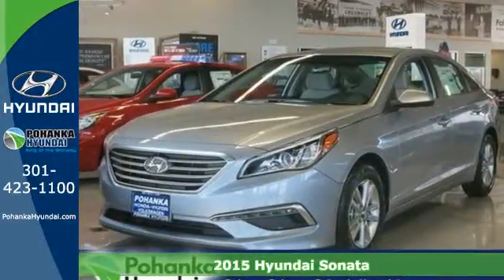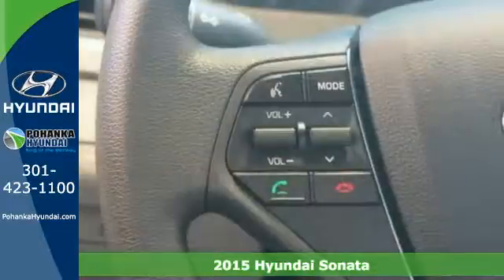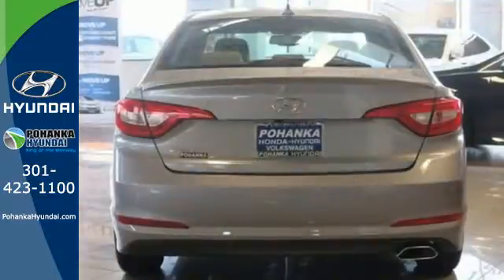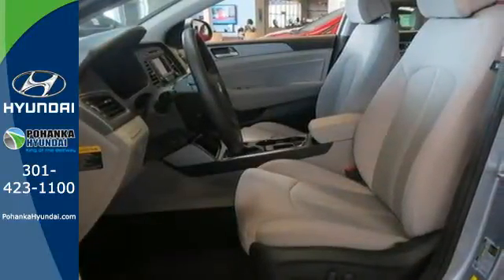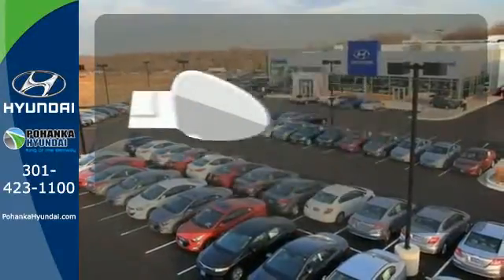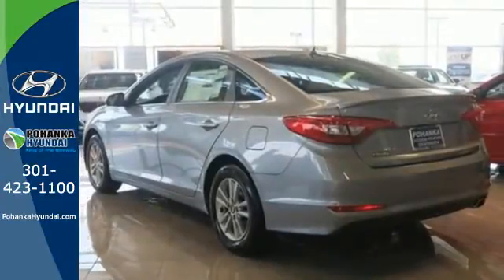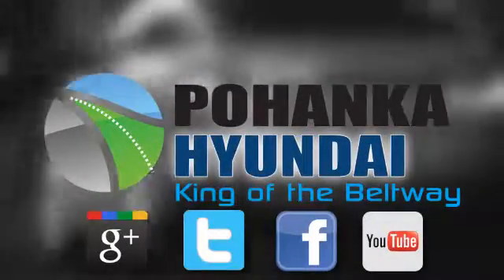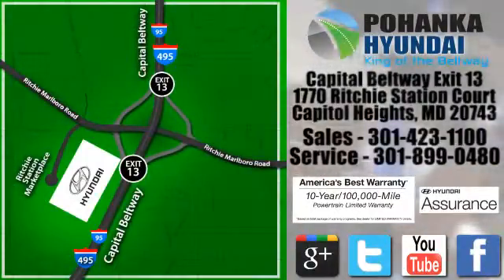2015 Hyundai Sonata Capitol Heights MD Washington-DC, MD FFH003504 - SOLD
Year: 2015
Make: Hyundai
Model: Sonata
Trim: SE
Engine: 4-Cylinder
Stock #: FFH003504

Address:
1770 Ritchie Station Court